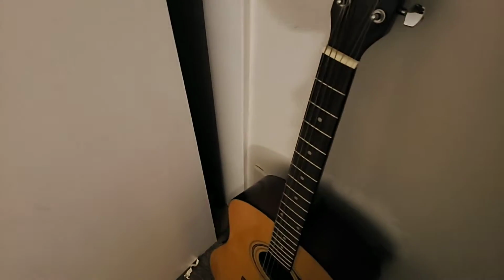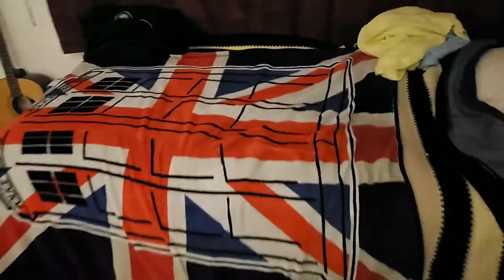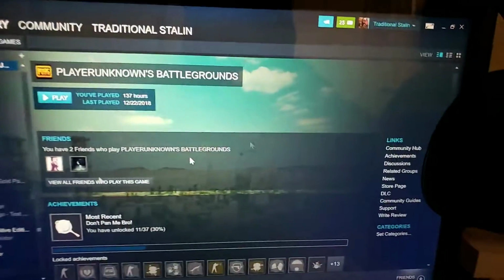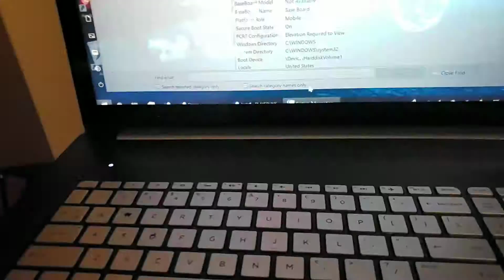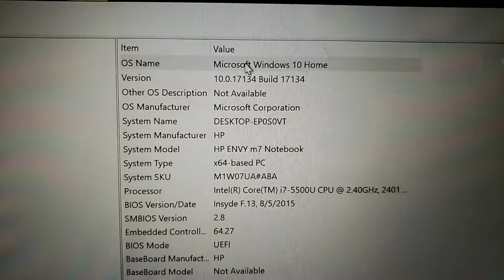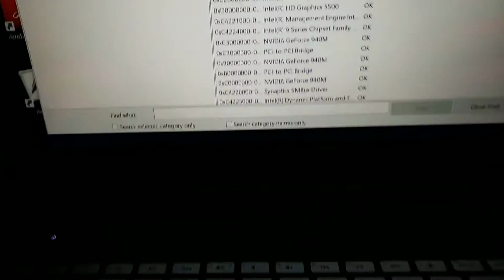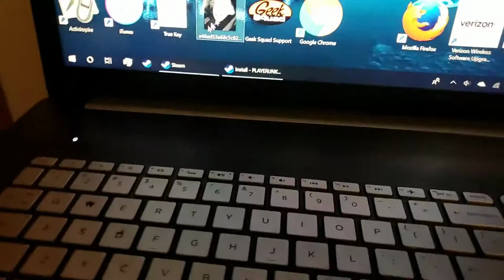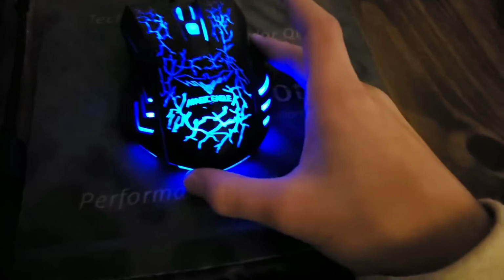Gaming setup/room tour